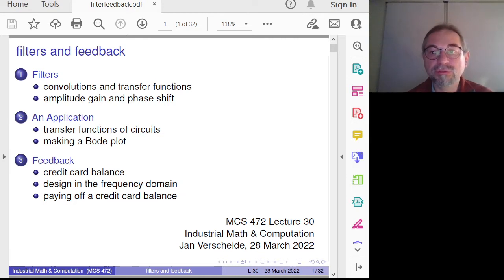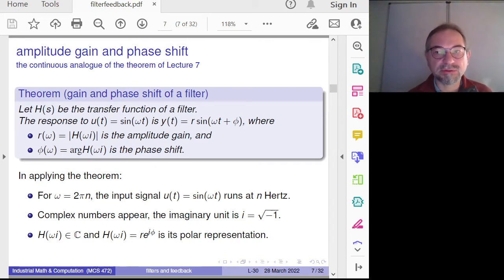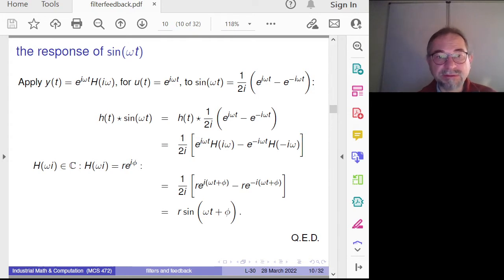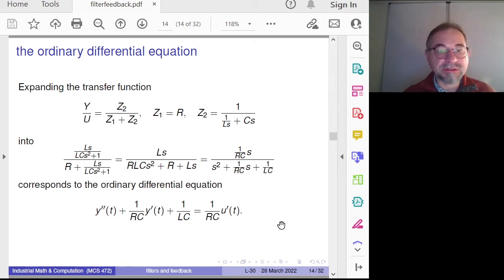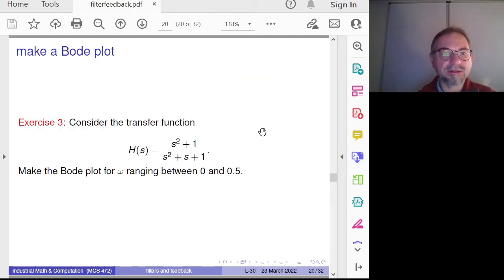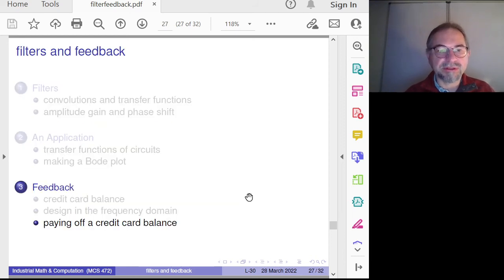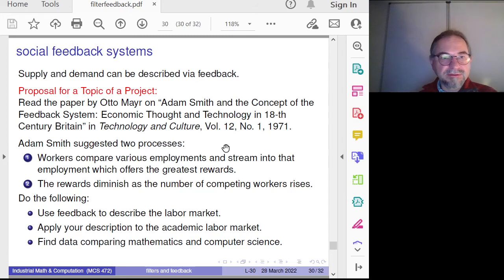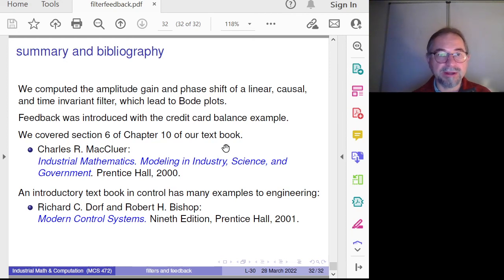Filters and Feedback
We consider linear, time invariant and causal filters, stating and proving the amplitude gain and phase shift computation that then leads to Bode plots.  These Bode plots are illustrated with an example of a peak filter.  Feedback is introduced with the example of paying off a credit card balance.  The lecture ends with two proposals for projects.